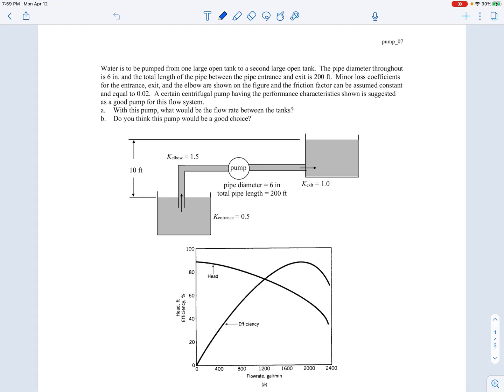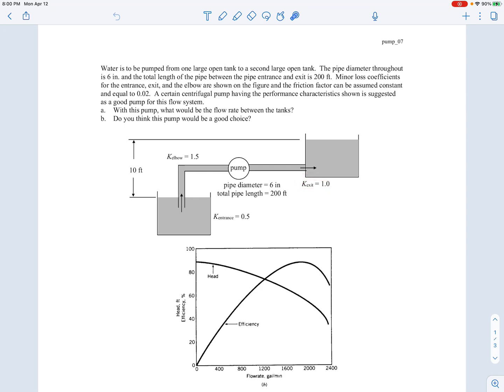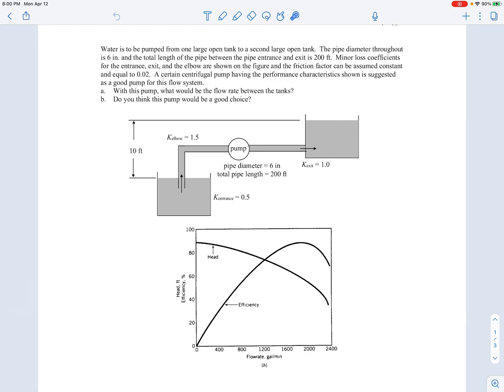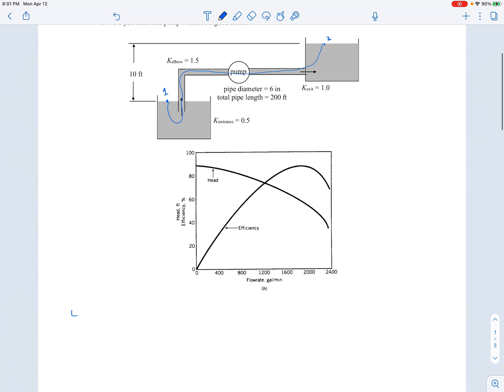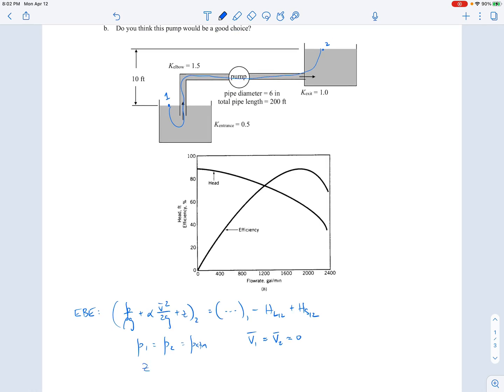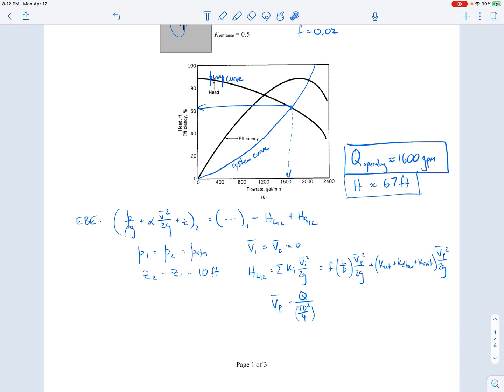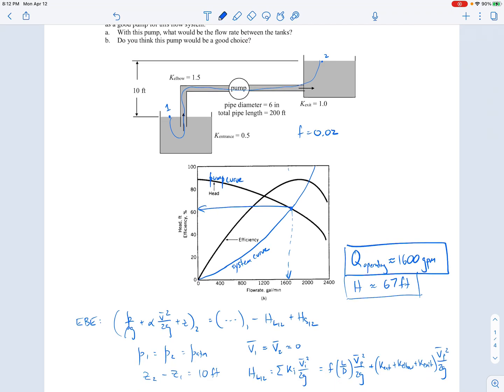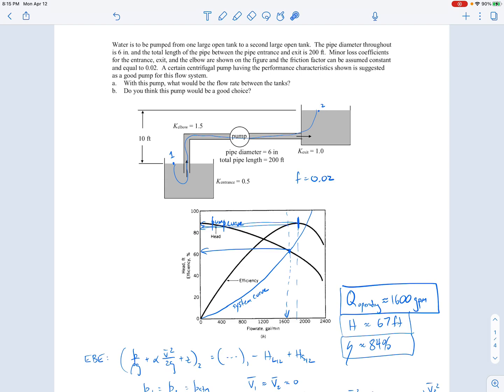Pump Example - pump 07